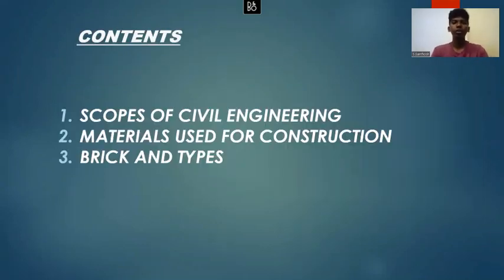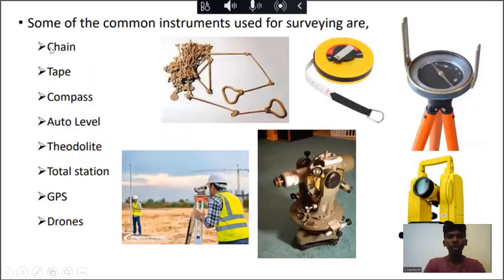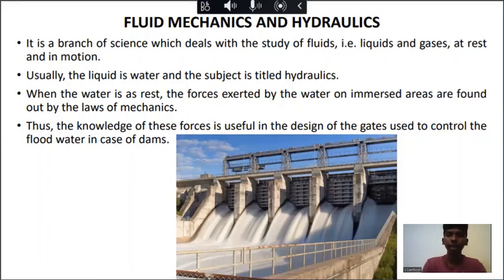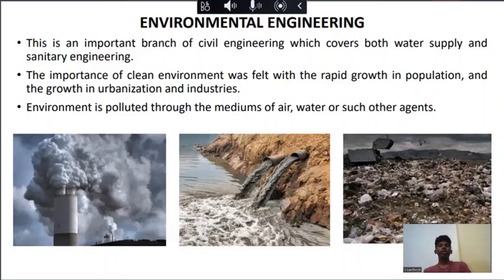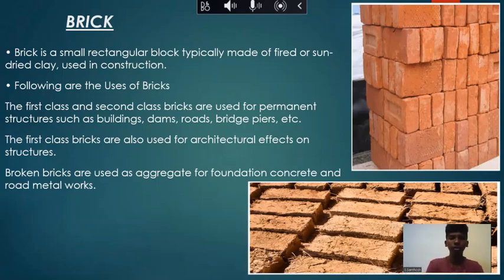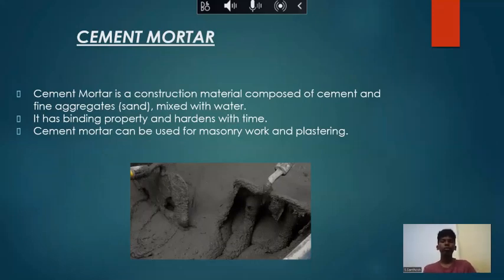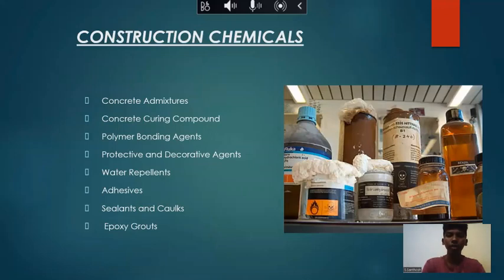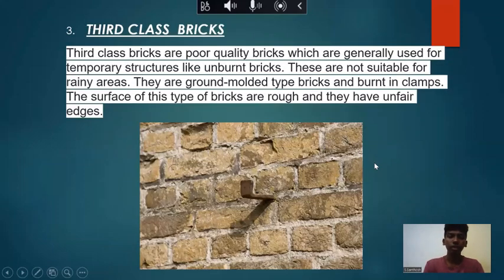Introduction to Civil Engineering